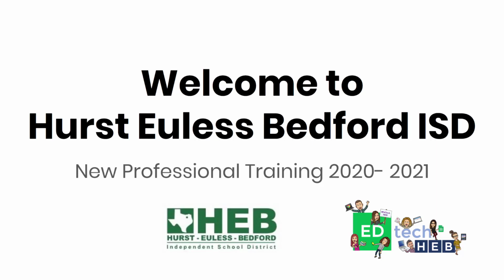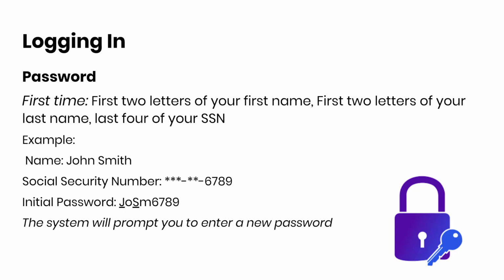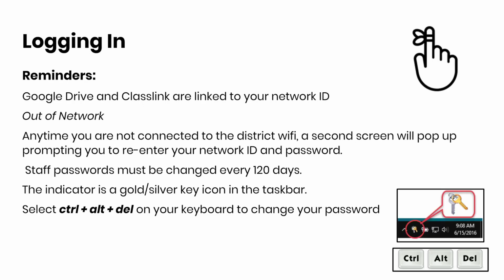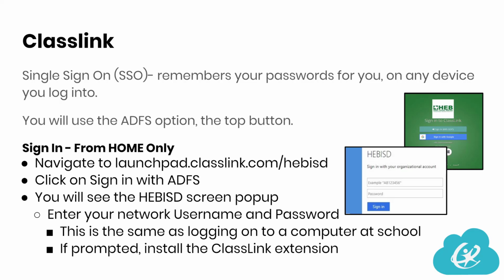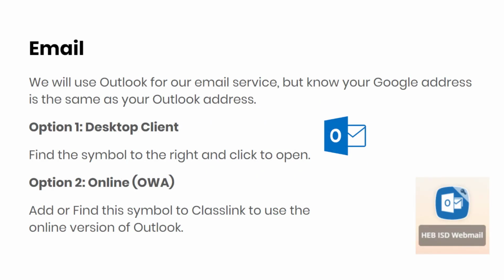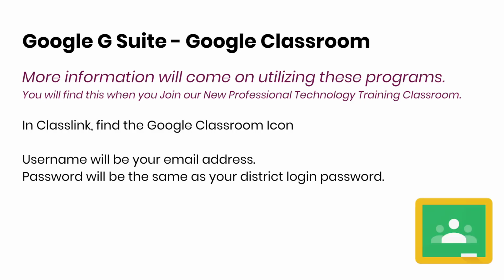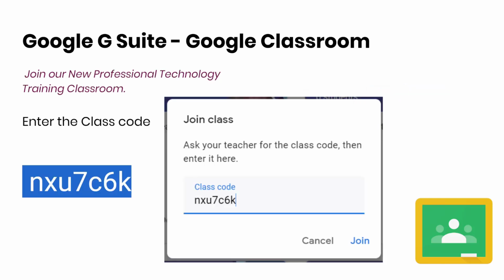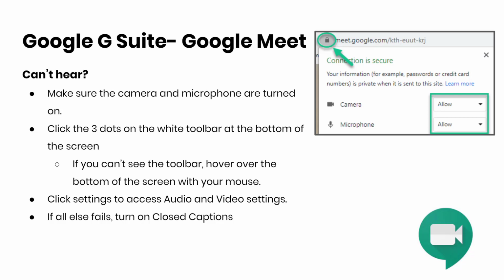New Professional Getting Started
Logging into your District Device, and Accounts
Classlink (2:30)
Email (3:37)
Google  (G Suite) (4:10)
Please watch this video before moving on to the next areas of training.